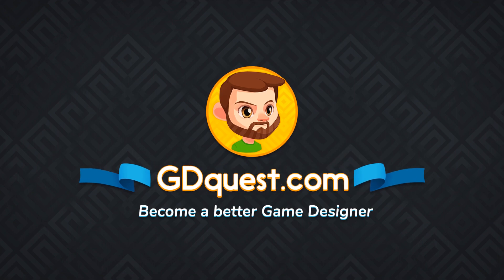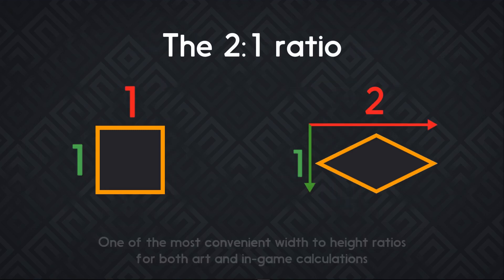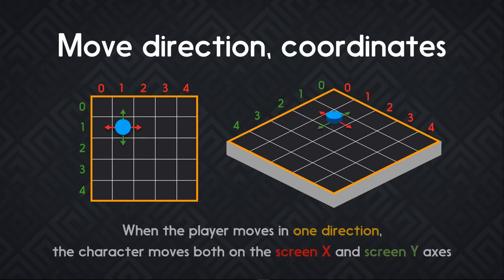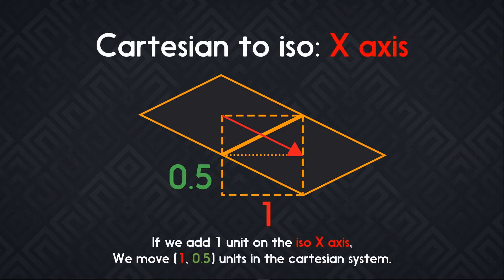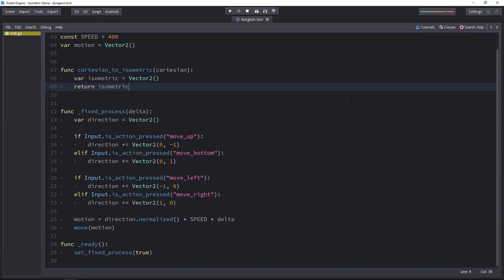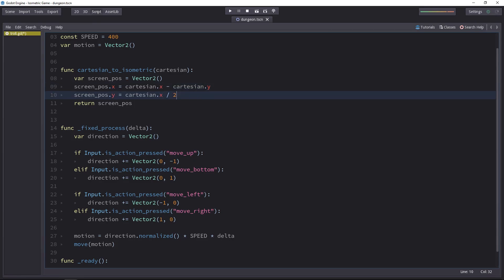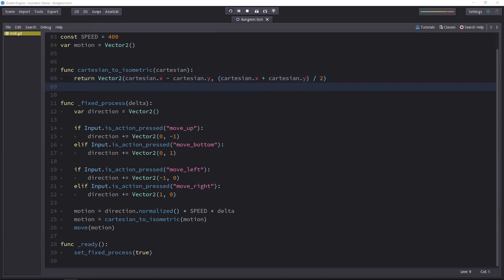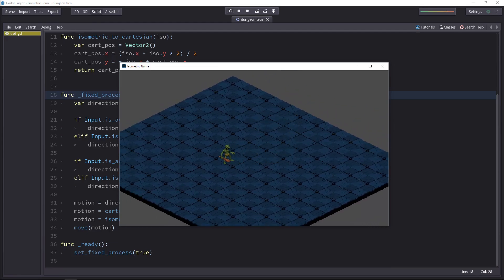Introduction to Isometric Movement in Games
Learn how we make characters move in isometric games! We look at both the foundations and the code in Godot.
In this gamedev tutorial, we look at the most common "isometric" projection in games. It's not exactly the same we use for isometric drawing, e.g. in industrial design. You'll see why we use a 2:1 ratio for the size of our base cells in the video.

The function to convert cartesian coordinates to isometric ones takes only 2 lines of code:
func cartesian_to_isometric(vector):
 return Vector2(vector.x - vector.y, (vector.x + vector.y) / 2)
But it's not that easy to understand without some visual pointers. When a character moves in one direction in the isometric system, he always moves both on the X and Y axis in the game. That's where the complexity of isometric games come from: you have to manage the game data as if you were creating a top-down title, and you must then convert all the positions and motion vectors to render the characters and the levels properly.

- Play it Forward Space